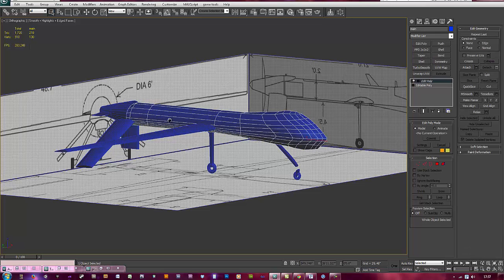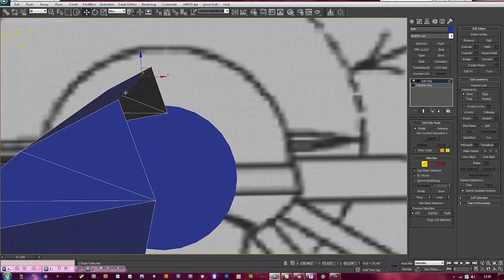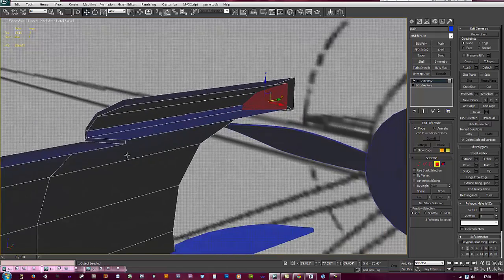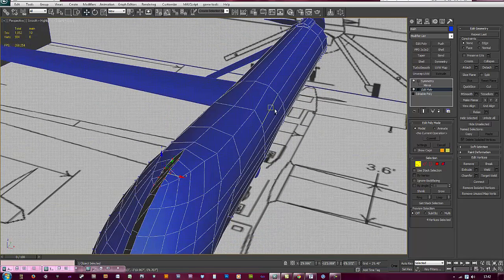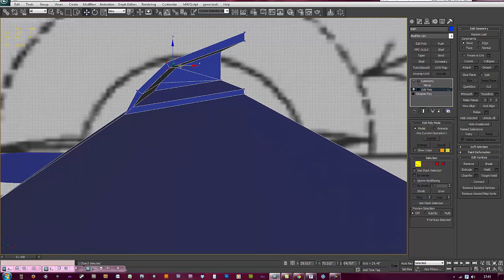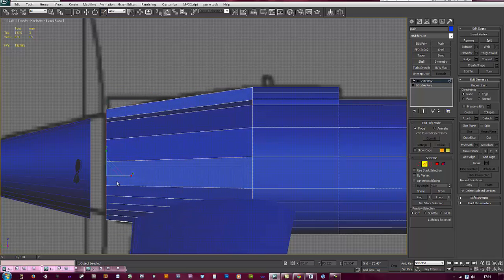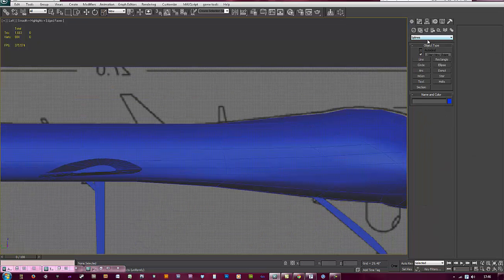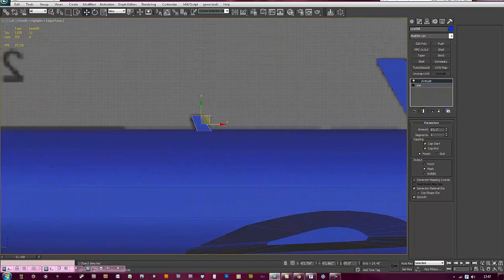3D UAV RQ-1B modeling and rendering tutorial 3ds max 8: make the intake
making more stuff